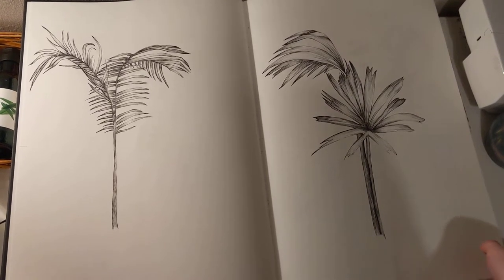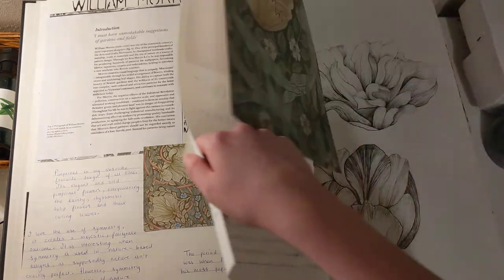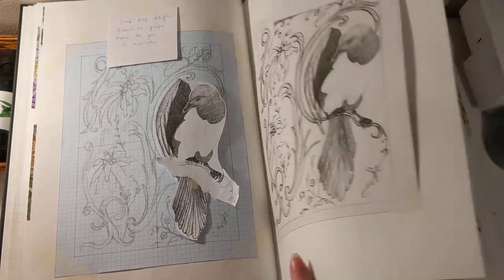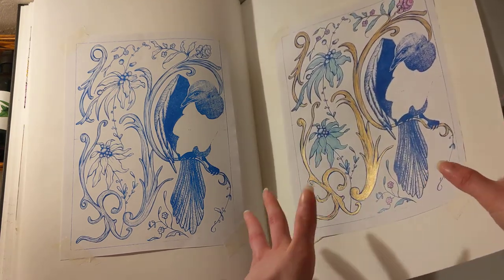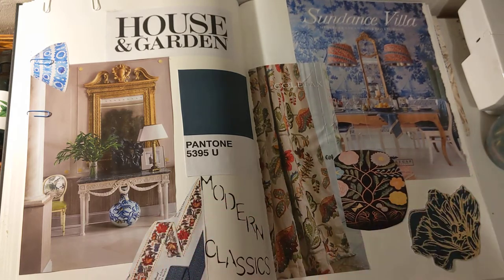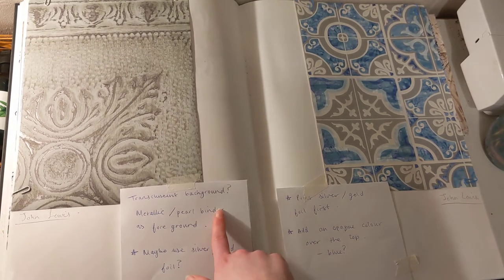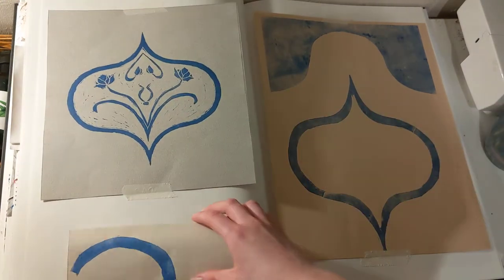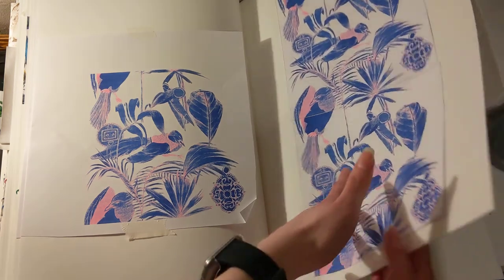Major Studies - A Magpie's Trinkets